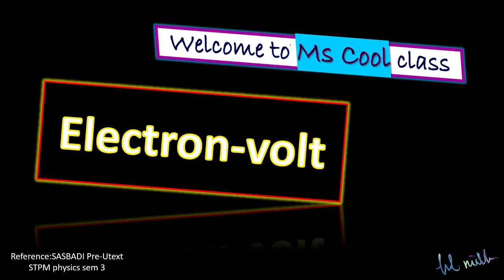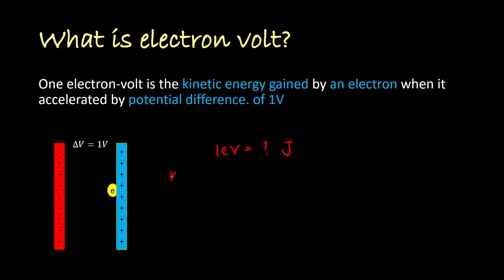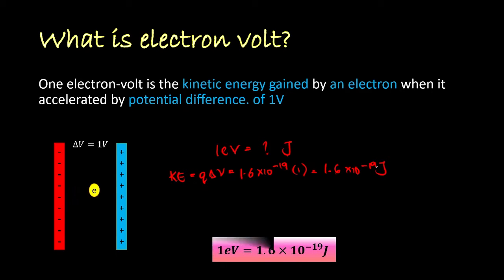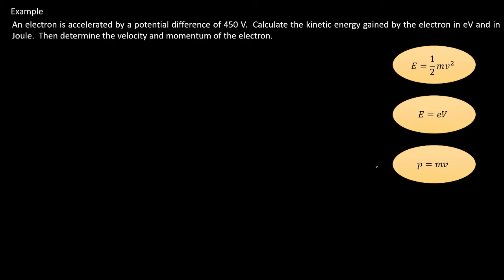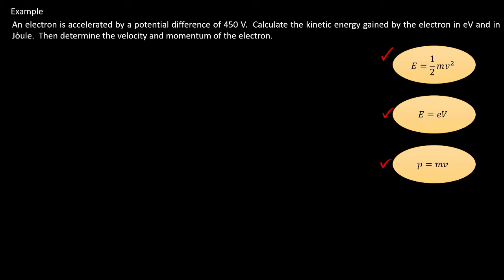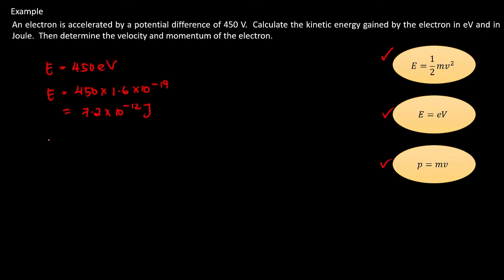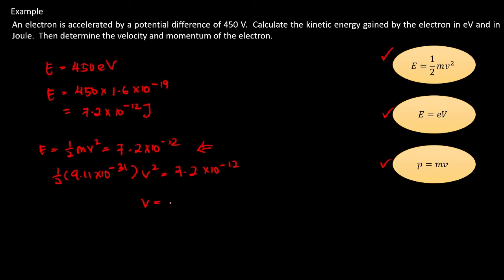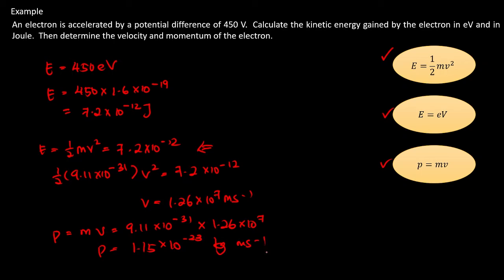Electron Volt (chapter 24 Quantum Physics)